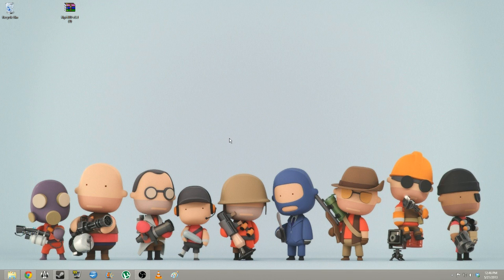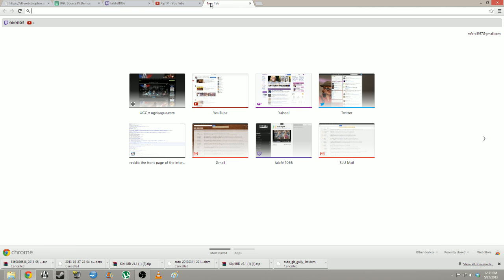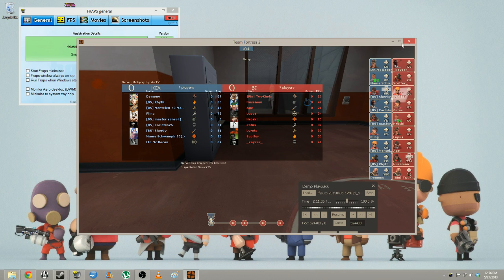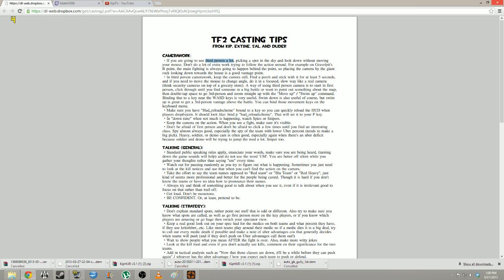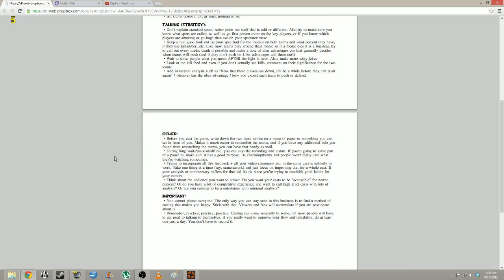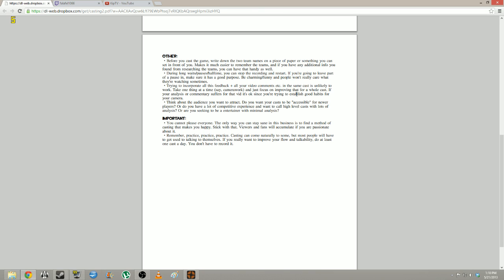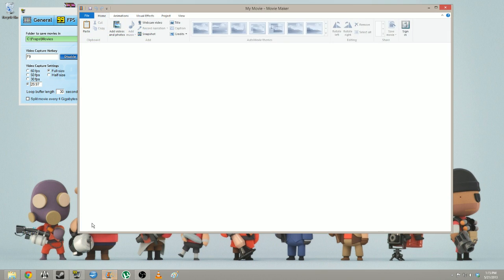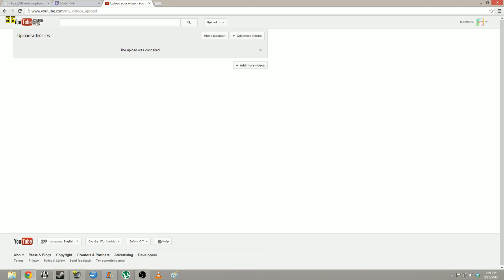Casting 101: HUDs, STV demos, talking, and editing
Important times:
KipTV HUD: 0:48
STV Demos: 2:36
Loading Demos: 7:00
Remember to open FRAPS first: 9:00
Camerawork: 12:06
Commenting: 16:18
Talking Strategy: 18:30
Editing with MovieMaker: 28:21